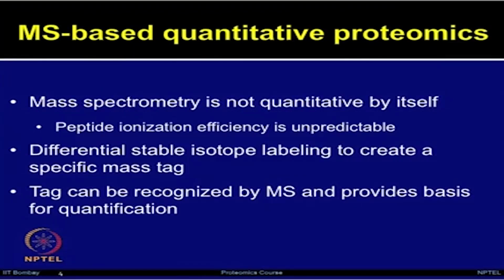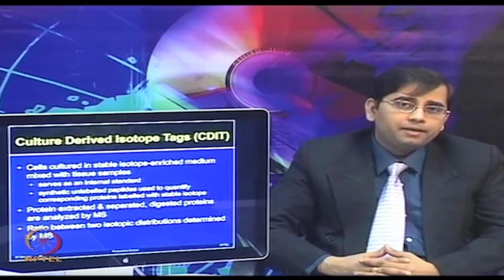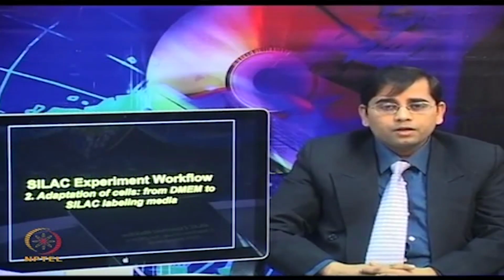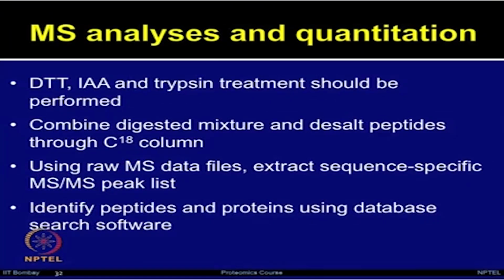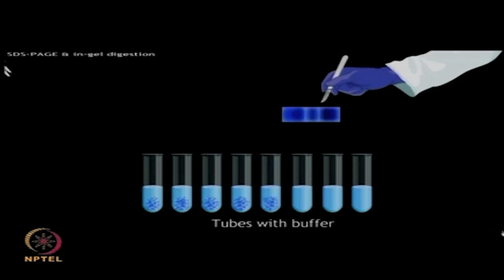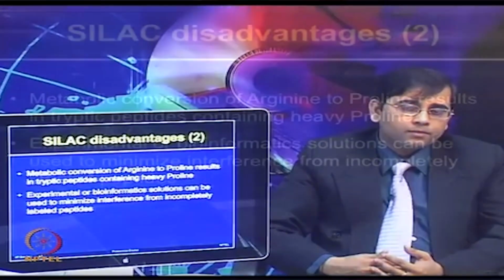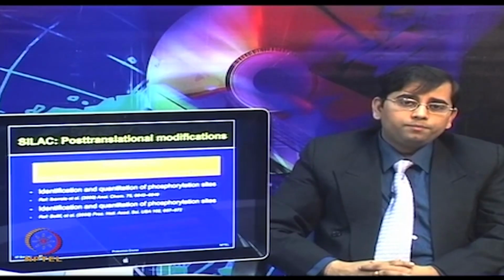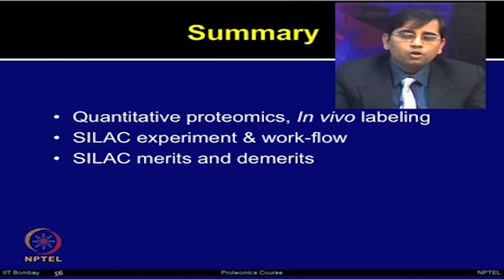Quantitative Proteomics: Stable Isotope Labeling by Amino Acids in Cell Culture(SILAC)swayamprabha